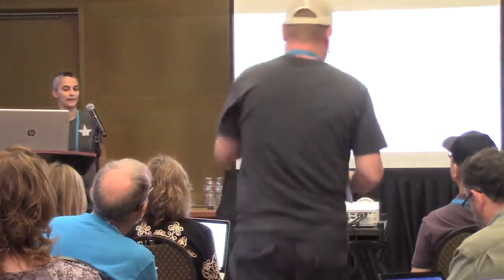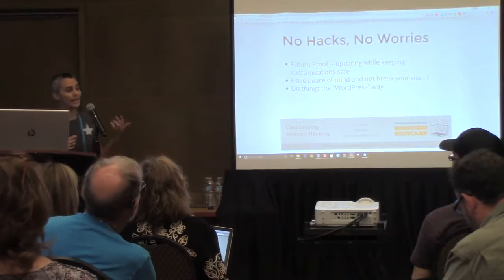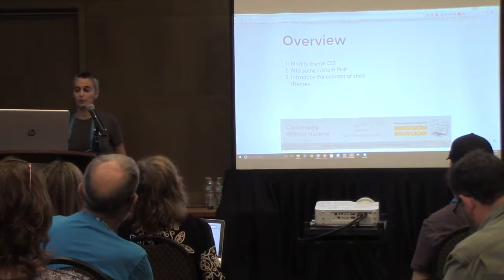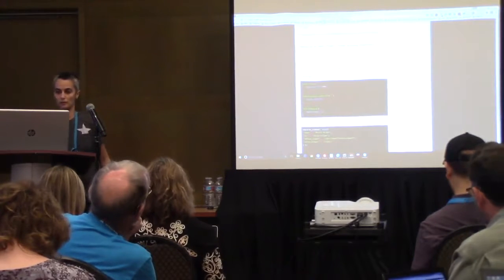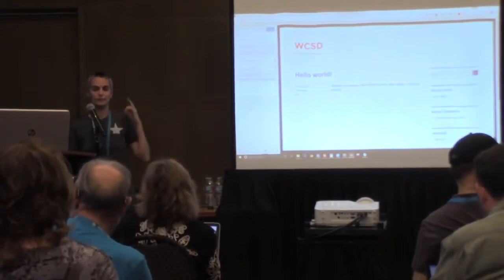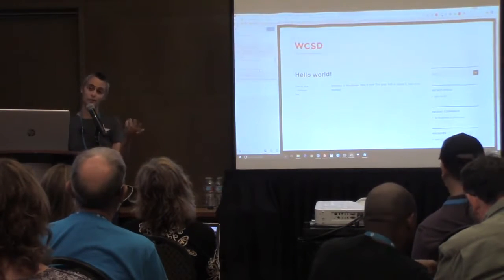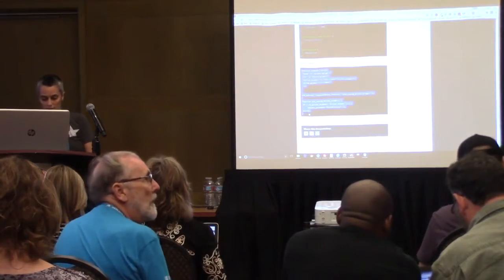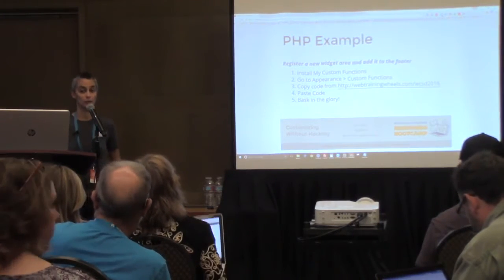Lucy Beer: Customizing Without Hacking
Beginner’s BootCamp
You want to make your site your own, but if you touch those Core file or plugin/theme files you’ll just create future headaches for yourself. Learn from WPRocket’s Support Guru, Lucy Beer how to enhance your website without hacking it to pieces.